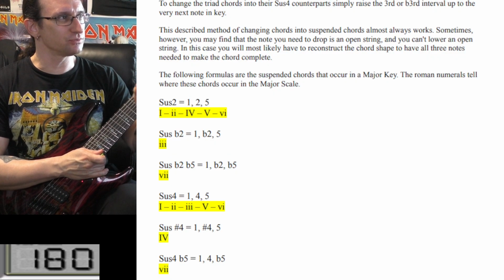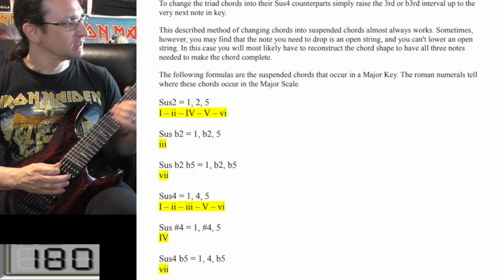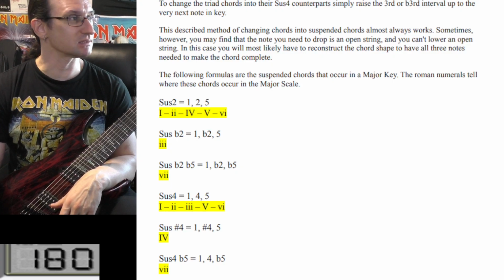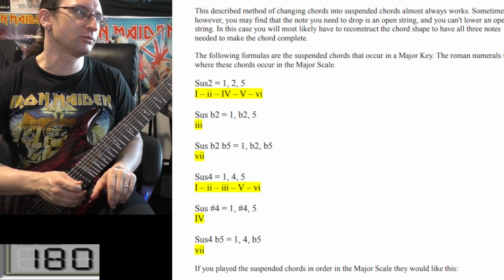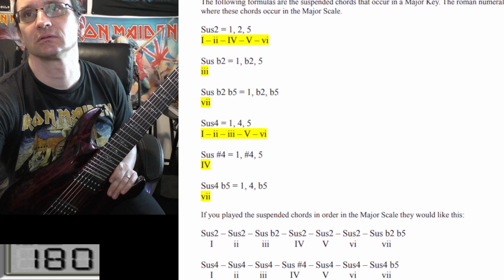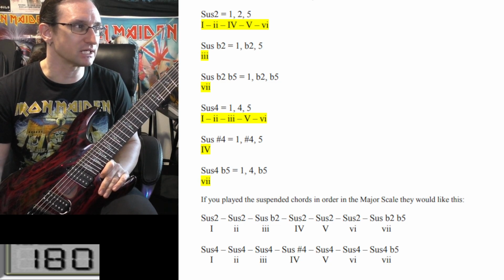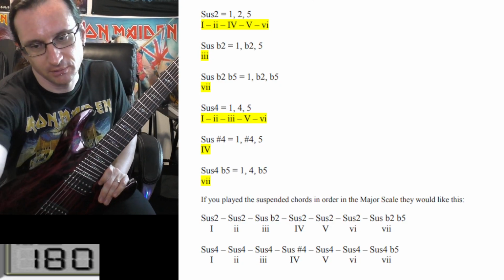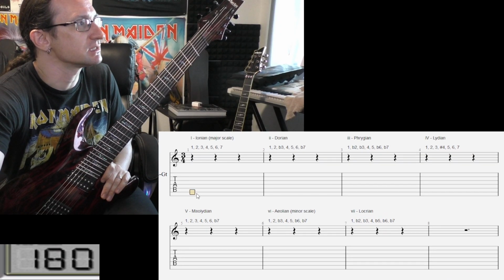Clement F. Video Lesson 2-5-26 (part 2)